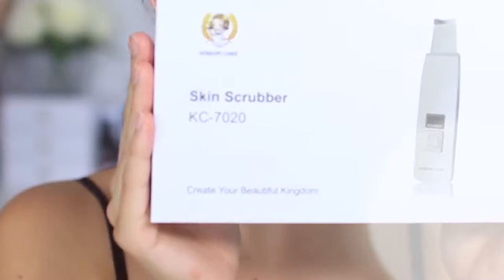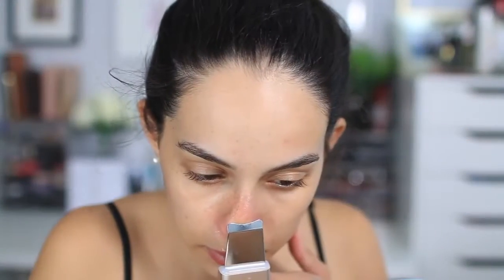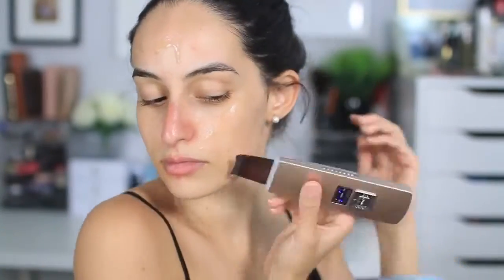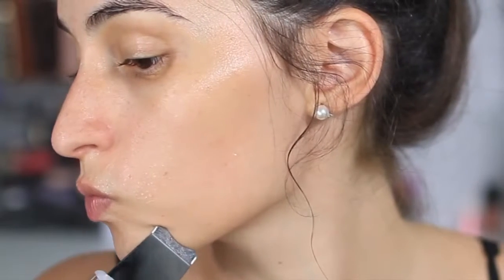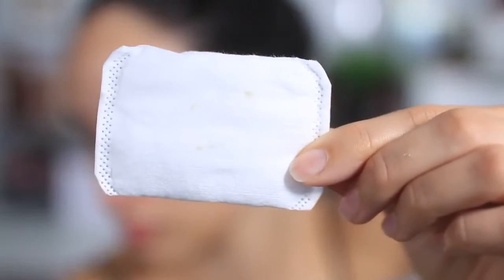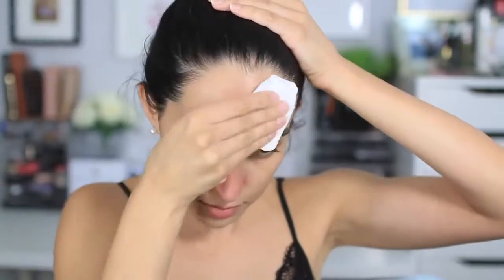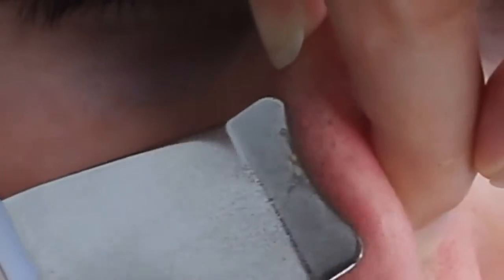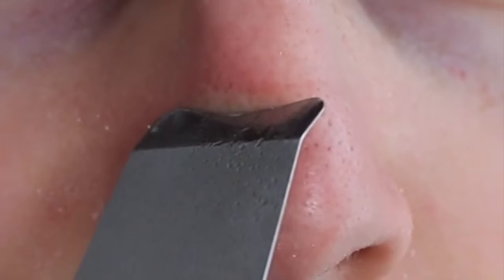Ultrasonic Skin Scrubber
Made with a stainless steel blade, this amazing skin cleansing tool sends 30,000 Hz per second of painless, ultrasonic waves into the skin.

Functions :
ULTRASONIC DEEP CLEANSING - High frequency ultrasonic oscillation technology is transmitted to the skin’s surface delivering instantaneous pressure and vibration. It’s able to penetrate skin 3-5mm, effectively removes blackheads, dead skin and dirt, allowing your skin to regain its clearness and cleanliness.

HELPS SKIN TO ABSORB NUTRIENT - High frequency vibration breaks down and refines larger molecules such as VC and collagen to help you massage your skin and easily absorb nutrients.

Tips :
-warm your pores using a hot towel prior to using the vacuum. This will ensure optimum results. -Do not overuse, as it may cause irritation. We suggest two to three times a month.